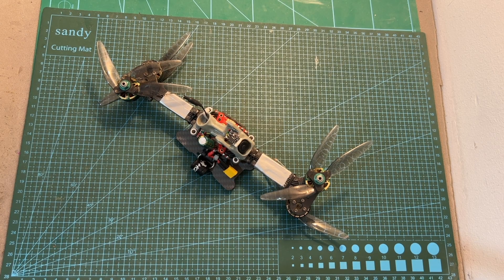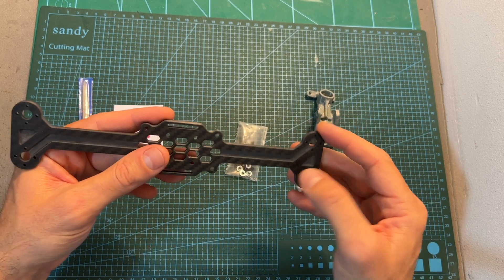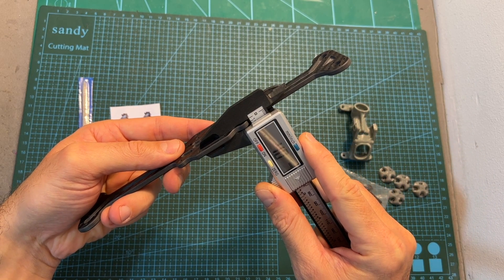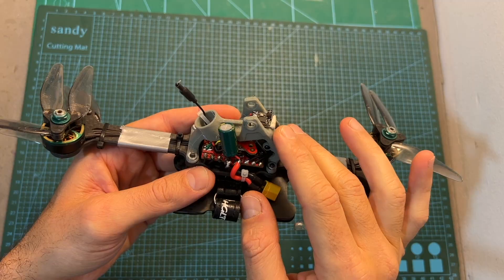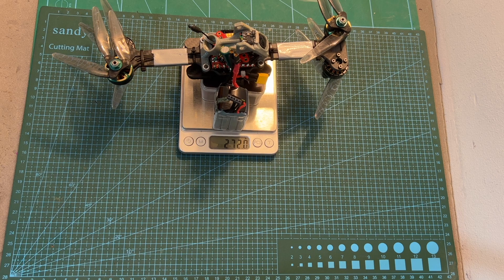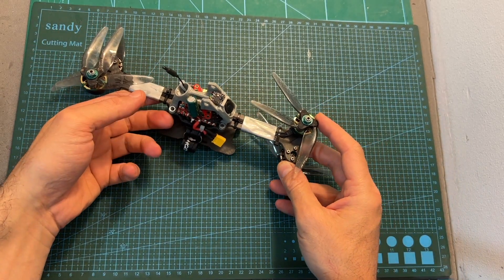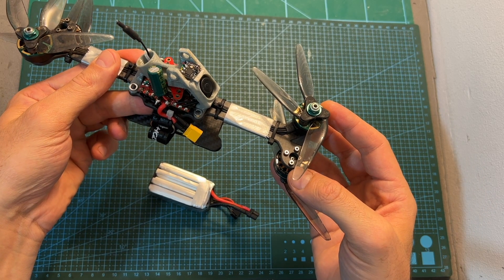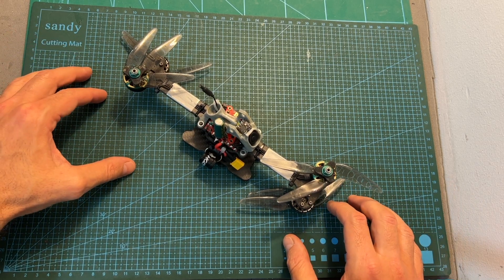XXXFPV Bone Drone - Build And Flight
╠╗║╚╝║║╠╗║╚╣║║║║║═╣ I Really Appreciate Your Support!

Description:

00:00 Intro
05:40 Flight Footage

XXXFPV Bone 5'' 208mm/ PLUS 230mm 5 Inch Bone Frame Kit for Smaller Gaps Space FPV RC Racing Drone

Item Name: XXXFPV Bone'5 /PLUS Frame kit
Size: 5 Inch
Bottom plate thickness: 4.0mm
Camera mounting hole: 14mm*14mm
Propeller: 5 inch
Printed material: TPU

Bone'5PLUS Frame kit
Wheelbase: 230mm
Flight control mounting holes: 20*20mm (M3), 30.5*30.5mm (M3)
Motor mounting hole position: 16*19mm (M3) (try to use a flat motor)
Weight: about 46g

Bone'5 Frame kit
Wheelbase: 208mm
Flight control mounting holes: 20*20mm (M3)
Motor mounting hole position: 12*12mm (M2) (try to use a flat motor)
Weight: about 46g

Recommended(Not Included):
AIO Flight control: 20x20 (F411/35A)
Motor: 2004/2204/1506 and other brushless motors (try to use a flat motor to reduce the ratio of the camera to the blades)
VTX: Tiny tank/TBS UNIFY PRO32 NANO/foxeer Reaper nano vtx/Zeus nano VTX 350mW
Propeller: Gemfan 4525/sl5125/HQT5X2X3
Camera: RunCam Racer Nano 2/PREDATOR 5 nano/razer nano/Nano Toothless/CADDX Baby Ratel 2

Package Included:(Optional)
1x XXXFPV Bone'5 /PLUS Frame kit